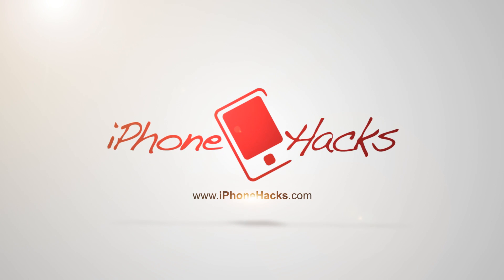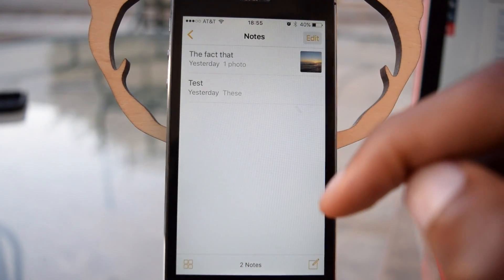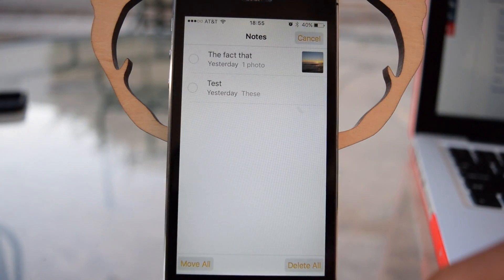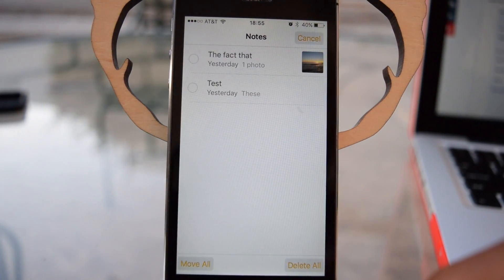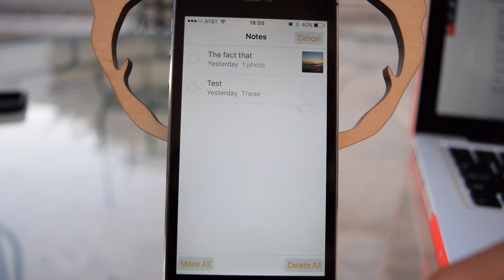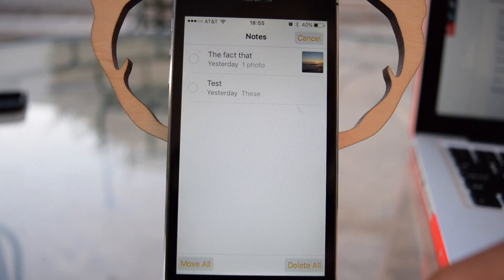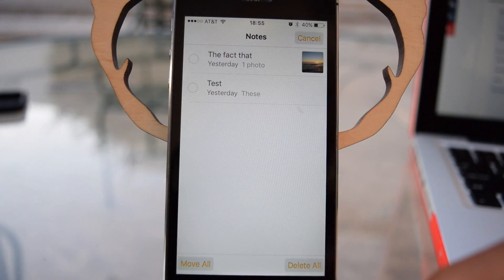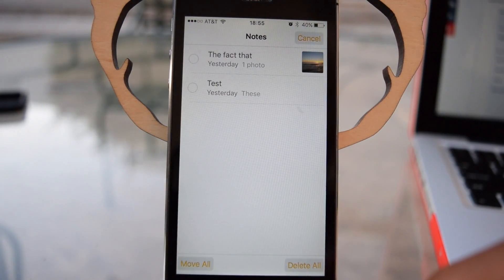Hands-on with all the new features in iOS 9's Notes app - iPhone Hacks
Hands-on with iOS 9's revamped Notes app. Apple has added a deck of new features to Notes including actionable checklists, sketching, and photo uploading in hopes to bring the Notes app out from the shadows.

Check this page for our comprehensive iOS 9 coverage